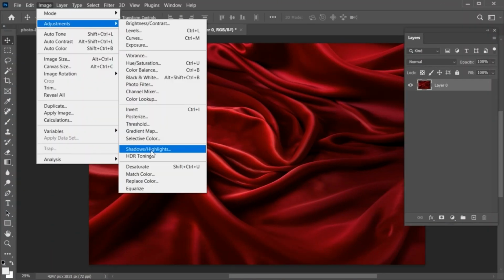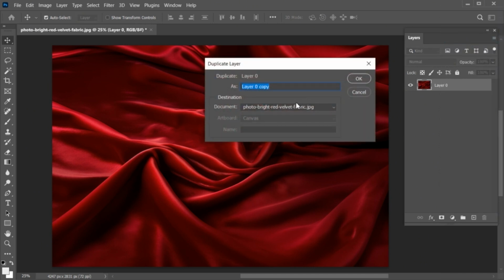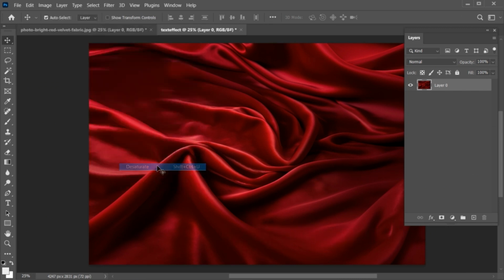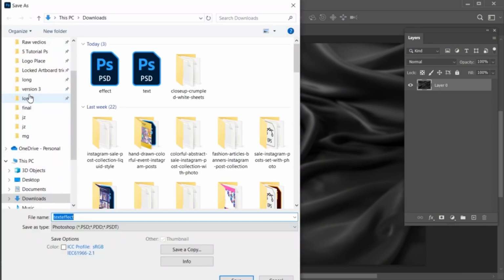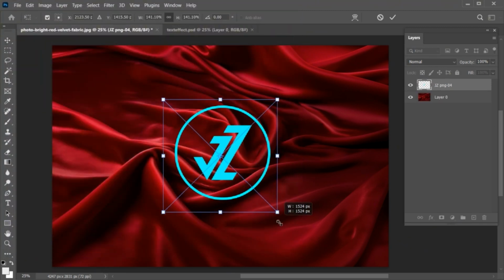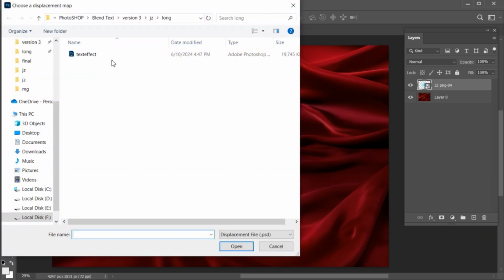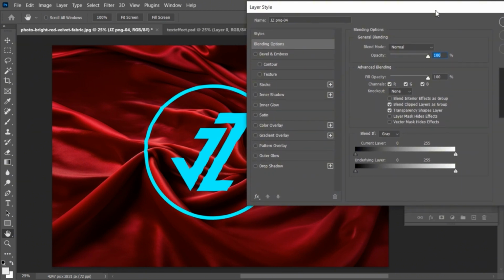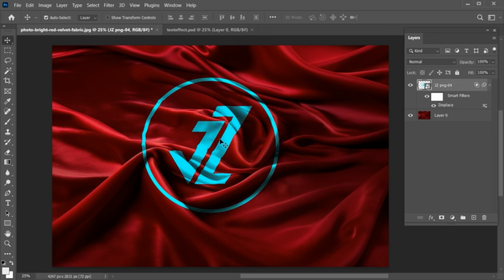How to Blend Logo into any Surface in Photoshop | Blend Effect | Photoshop Tutorial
In this tutorial, I will teach you how to Blend Logo into any Surface in Photoshop

Learn Photoshop,
Easy way for beginners to learn Adobe Photoshop
photoshop ai,
how to use photoshop for beginners 2022,
photoshop beta,
photoshop tutorial,
blend effect,
blend effect photoshop
blend effect in photoshop,
blending options in photoshop
blend anything on any surface in photoshop,
blend text,
blend logo,
how to blend logo in photoshop,
how to blend logo on fabric in photoshop,
photoshop 2023,
Photoshop New Version,
Photoshop Free,
Photoshop New Feature,
photoshop editing,
photoshop training,
jzgraphics,